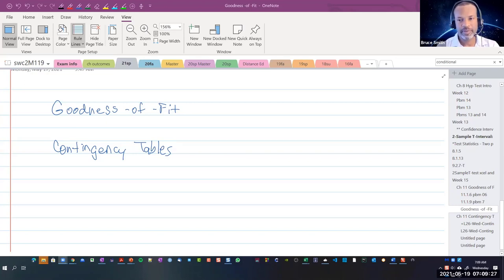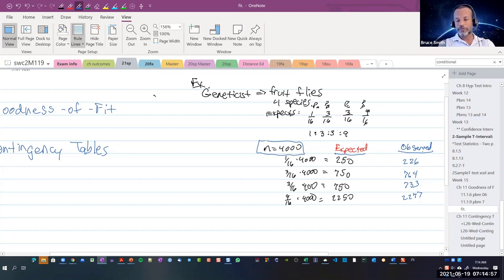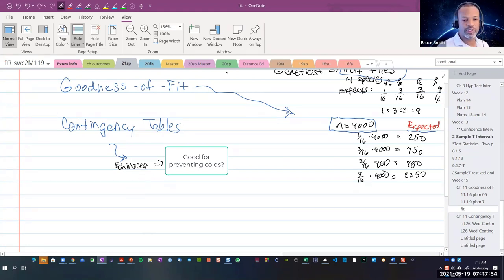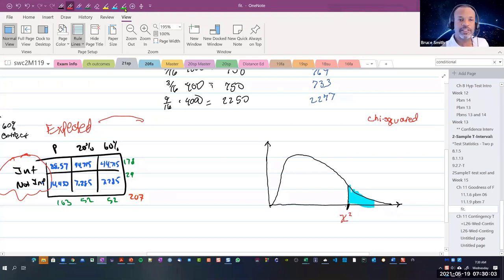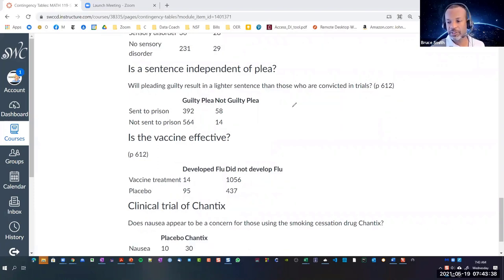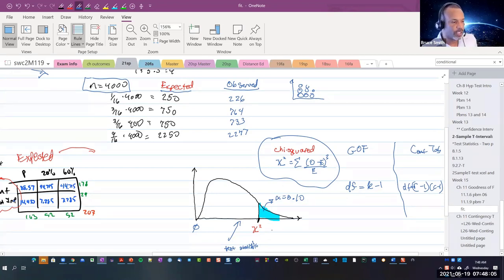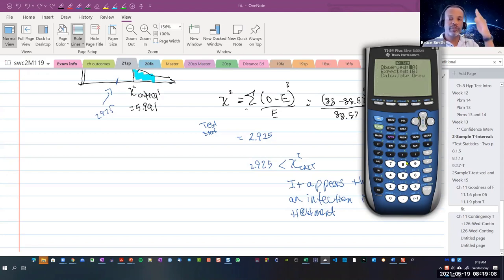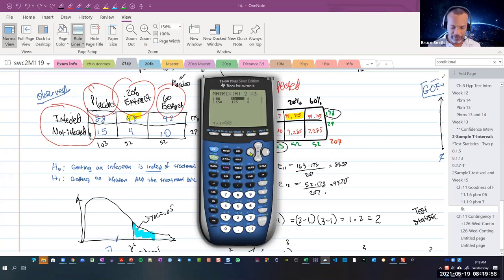GOF and Contingency Tables Intro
Uses two examples to introduce GOF and  CrossTabs (Contingency Tables).

Example 1 uses expected proportions (therefore counts) of 4 species of fruit-flies vs observed, real-world counts.  Given 4000 fruit-flies, of the 4 species, the expected ratio is 1:3:3:9, or 250, 750, 750, and 2250.  What was observed was 226, 764, 733, and 2277. Are these proportions essentially equivalent, or is at least one species disproportionately represented? Another way to think about this GOF example: do the two data sets have the same distribution?

Example 2 uses Two-way (or Contingency) tables  to assess the independence of two variables.  Here, one variable is the natural herb, echinacea, and the other is infection status.  Echinacea is taken as the independent variable (the treatment or input), and infection status is the dependent variable (the output) since we're investigating whether infection status is dependent (contingent) on the treatment (independent).